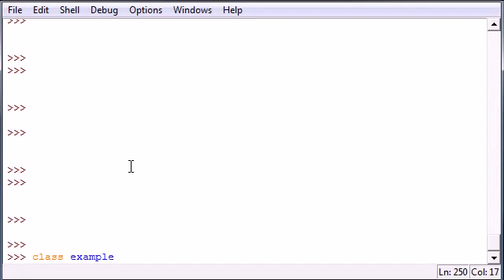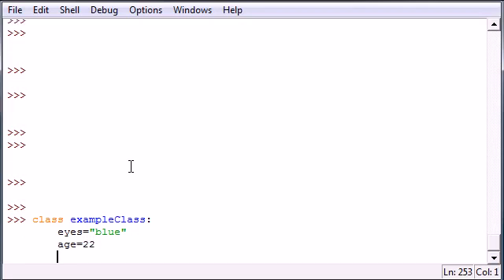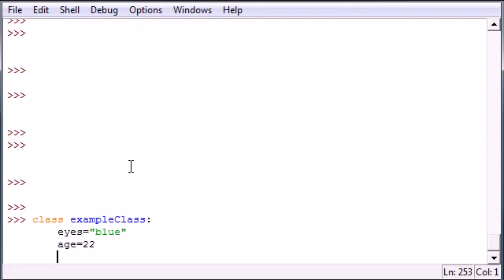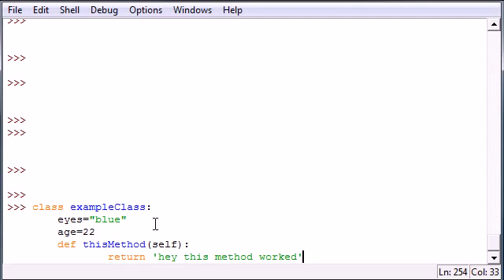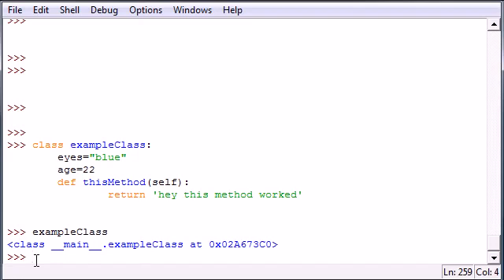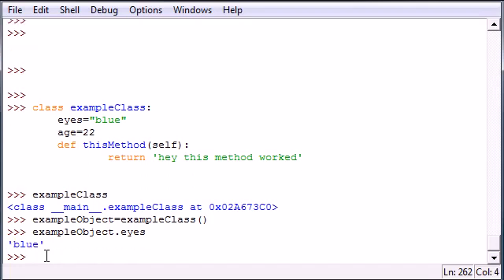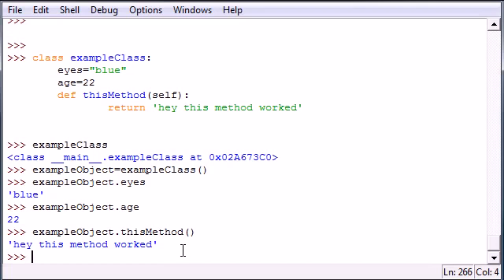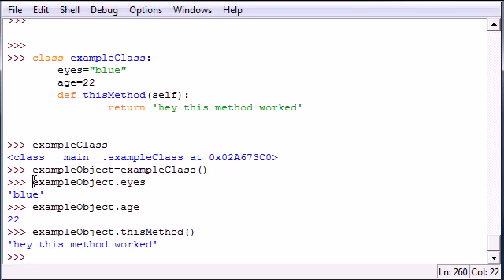Python Programming Tutorial 32 Object Oriented Program video x flv